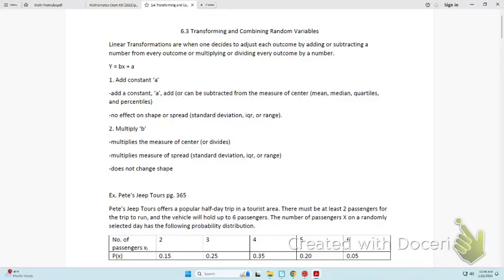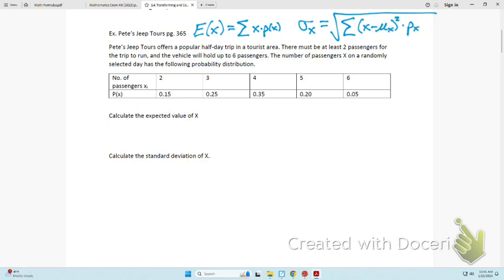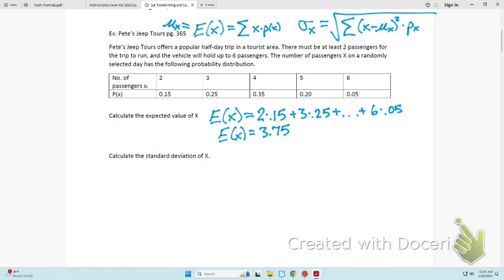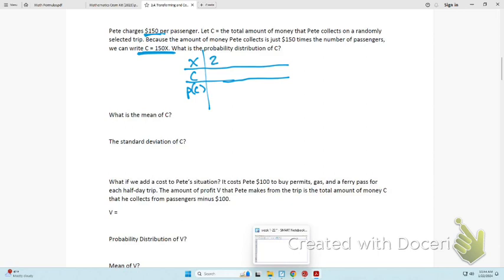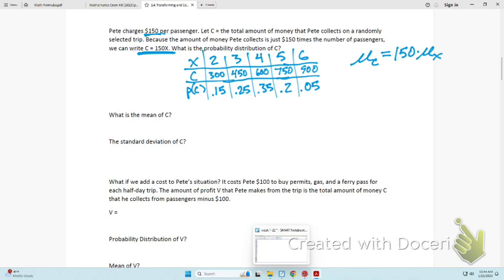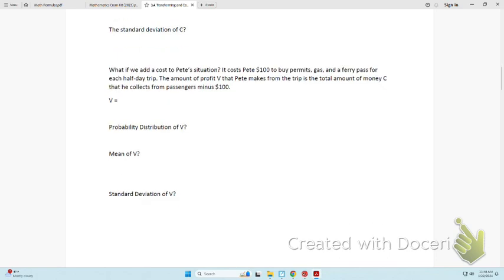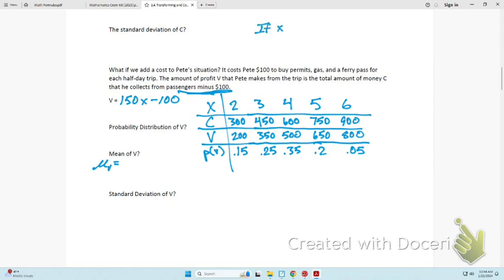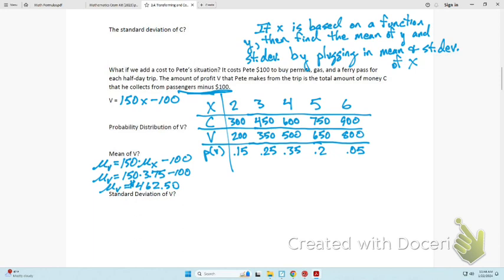1/22/24 6.2a transforming random variables